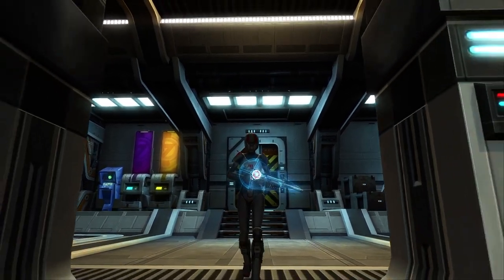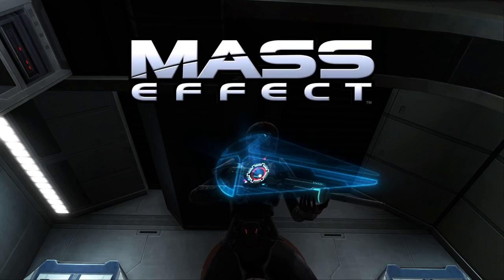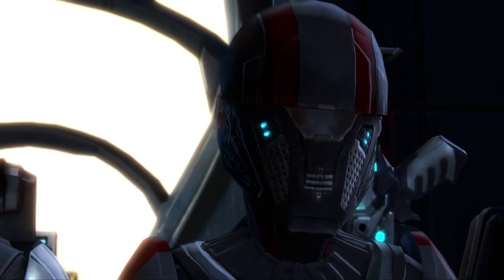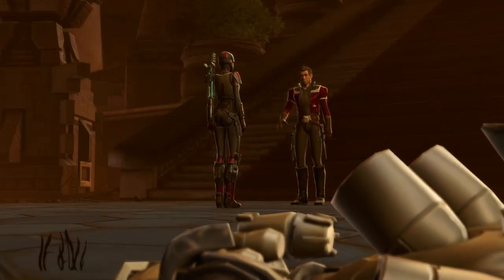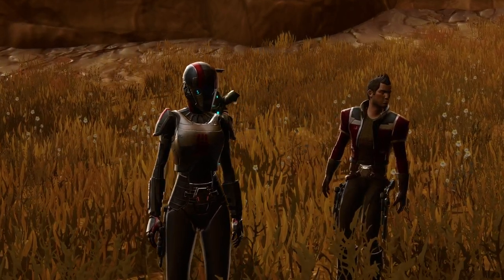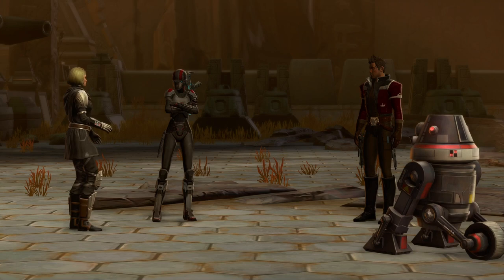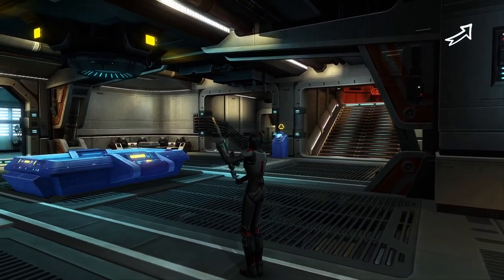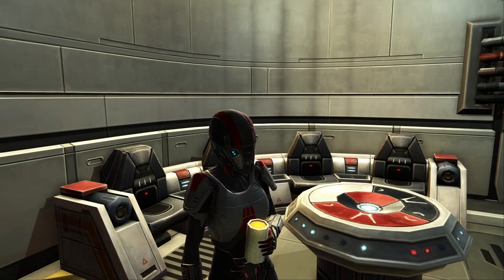SWTOR: Trooper Armor Shepard Mass Effect N7 Style (SWTOR Fashion Guide)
My SWTOR trooper armor guide for a Commander Shepard Mass Effect N7 style.